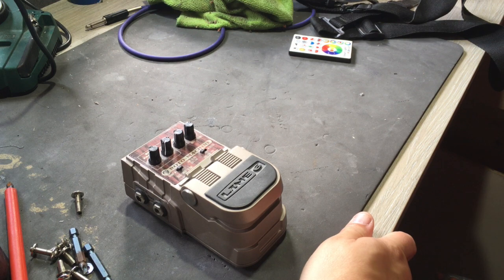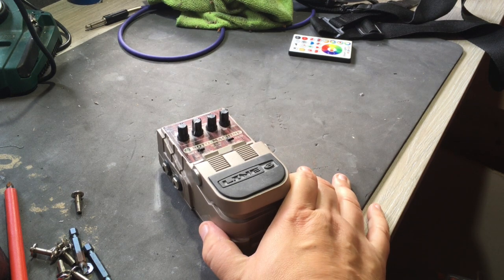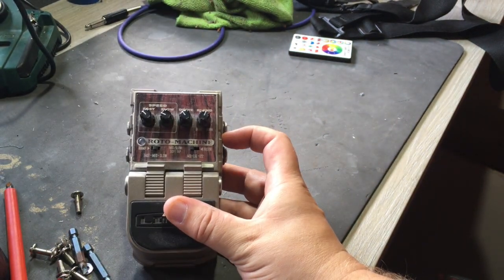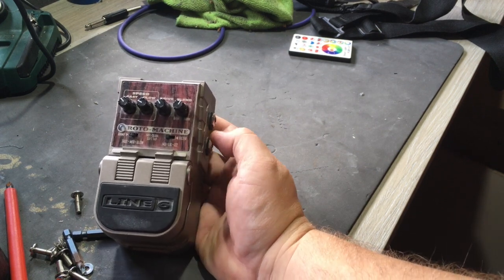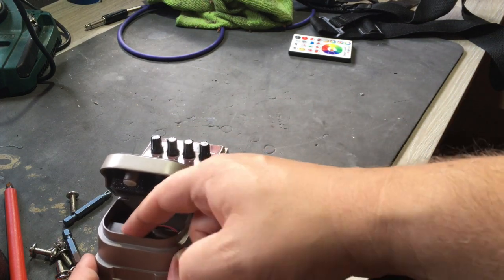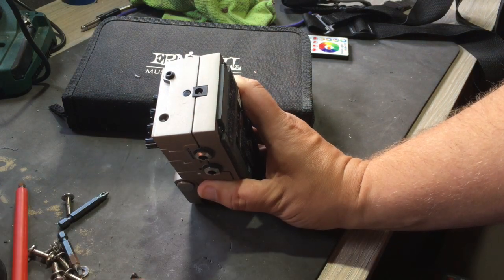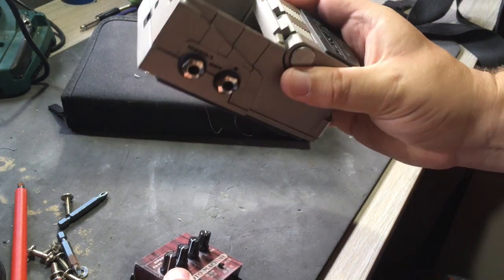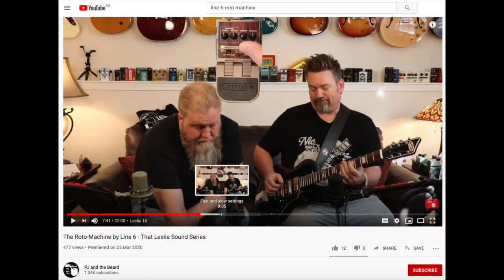Honest Mike's Gear Reviews - Line6 ToneCore Roto Machine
Honest MIke's gear reviews, -I am keeping my mind busy during continued lockdown, let me know what else you would like to see ! - I have a vault full of old gear, I might have what you want to see.    Line 6  Roto Machine Pedal tonecore old leslie spinning speaker lesliesim

Link to PJ & the beard's excellent tone shoot out